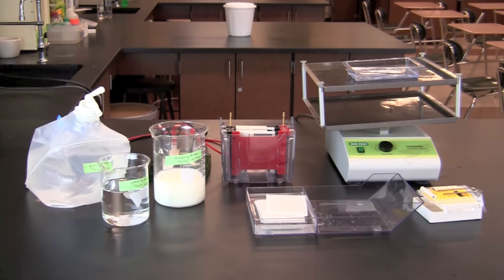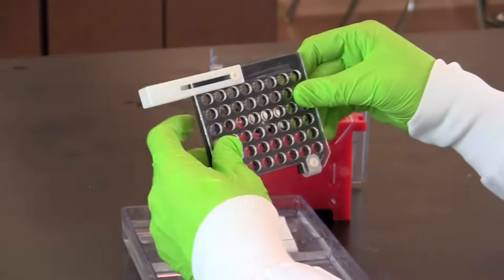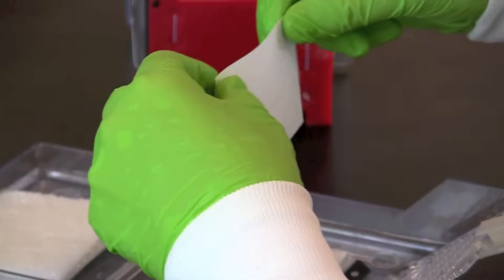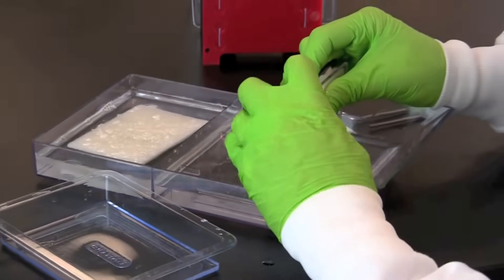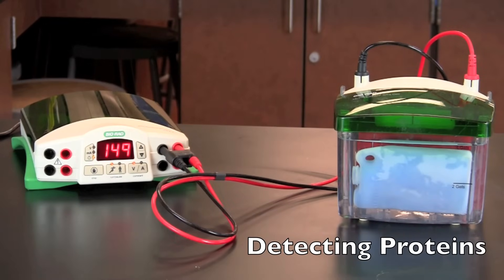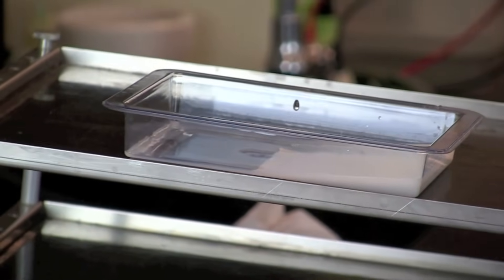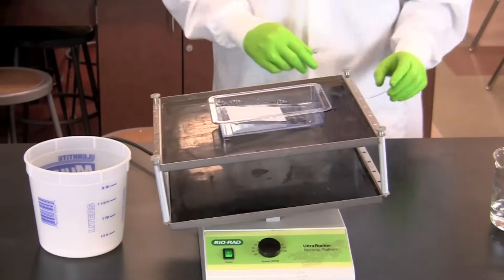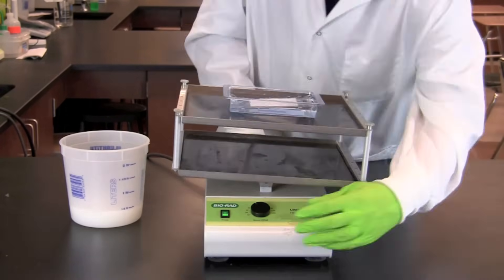Western Blotting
This video demonstrates SDS-PAGE separation of proteins using the Bio-Rad Comparative Proteomics Kit II: Western Blot Module. Assembly of the blotting sandwich and electroblotting are shown along with the steps for protein detection using a colorimetric assay.